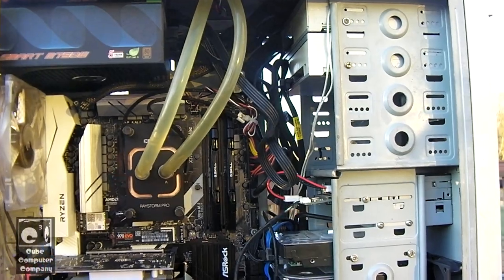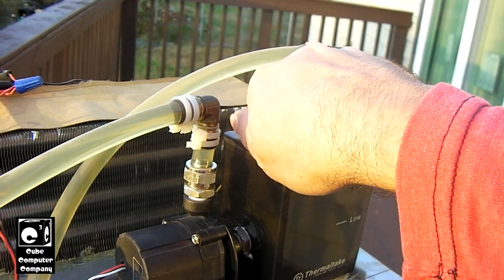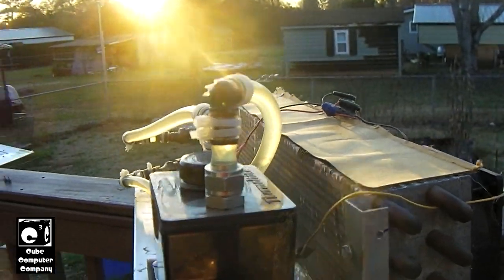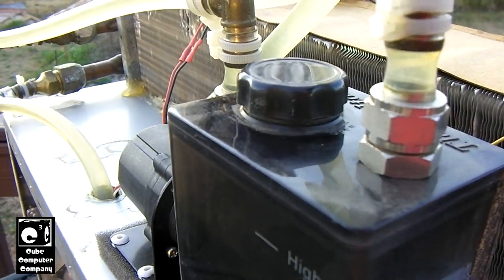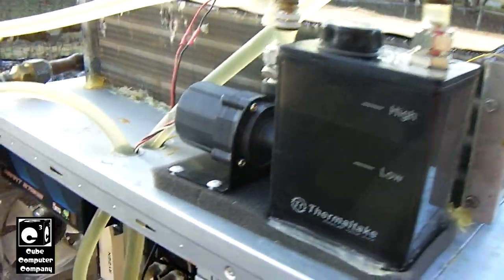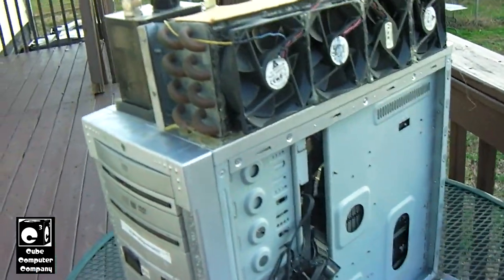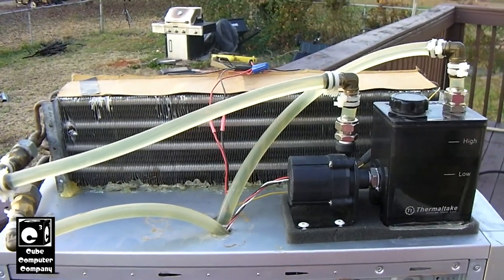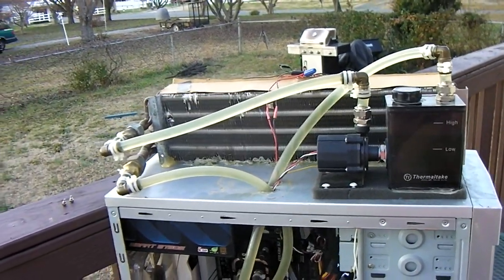Car Coolant in PC - 4 Year Update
The Cube Computer MidTower Deluxe has been running a half and half mix of distilled water and 50/50 green antifreeze coolant in its liquid cooling system. Here are my thoughts on the use of car coolant, which coolants you can use, and the risk involved. I should note that some coolants sold as PC coolants or packaged with water cooling kits contain the same ethylene glycol as car antifreeze, so if you are running a "PC coolant" in your system, there the chance that coolant is just as toxic as car antifreeze. But from my experience, this stuff provides many years of reliable service, and could be credited to extending pump life.